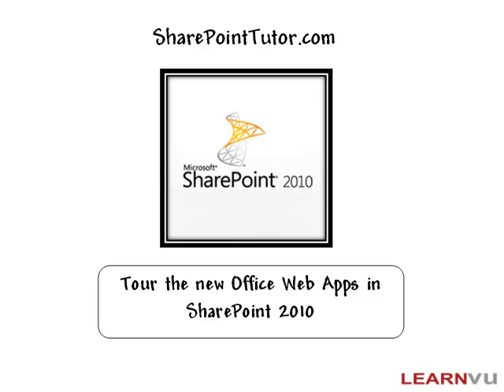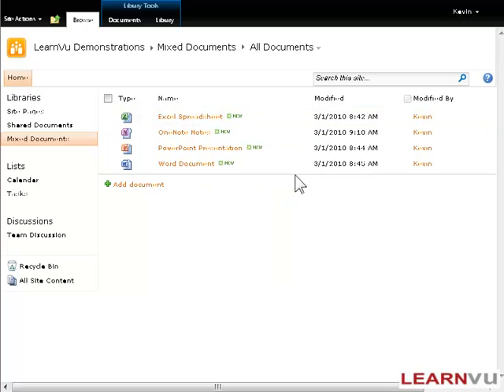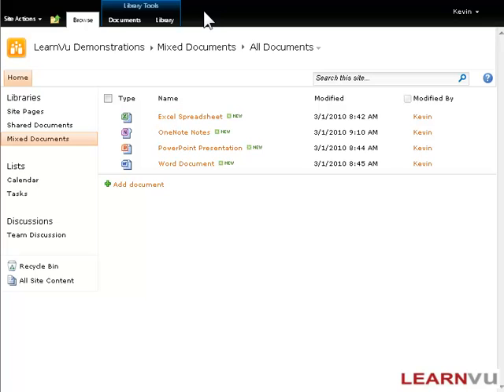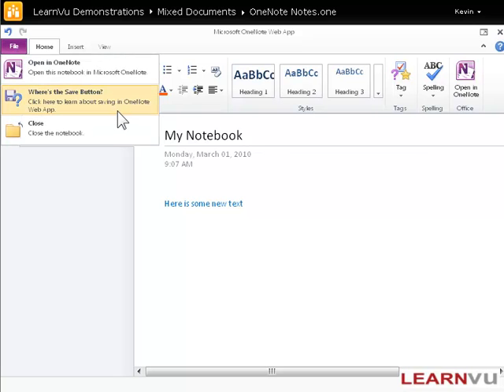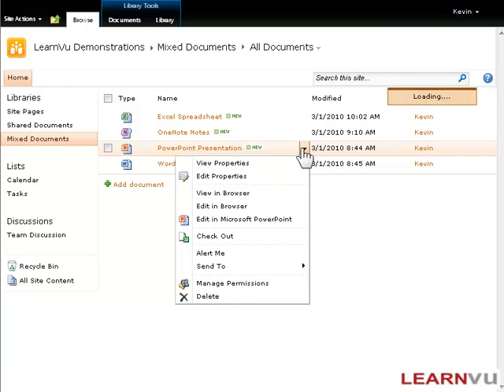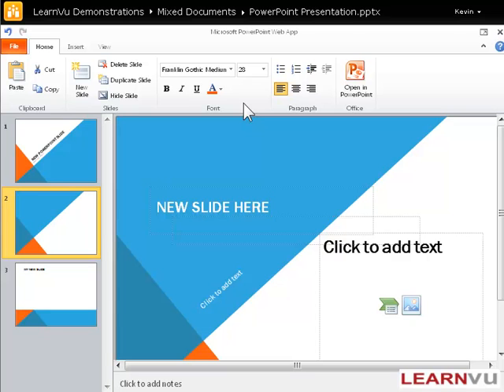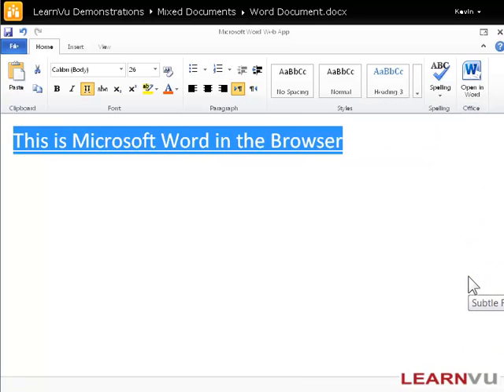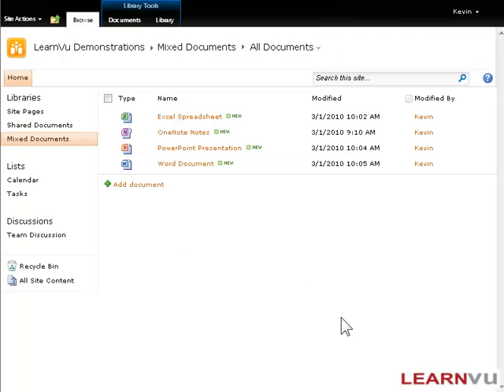Office Web Apps Tour.mp4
Tour the Office Web Applications in SharePoint 2010. Word, Excel, Powerpoint and OneNote all running in the browser.